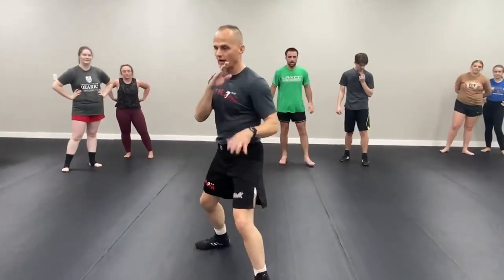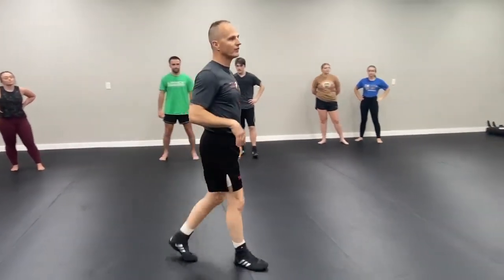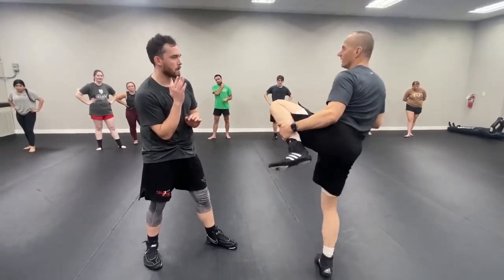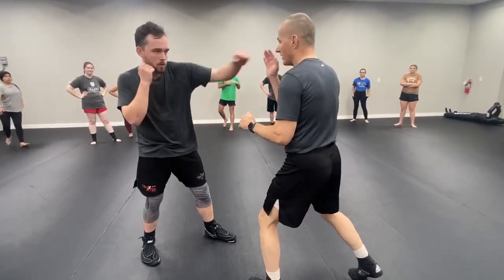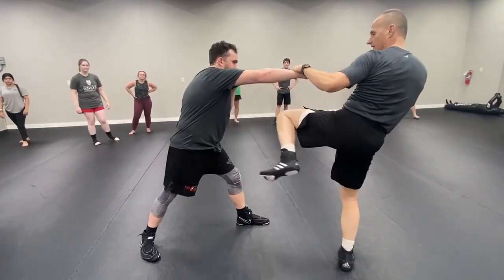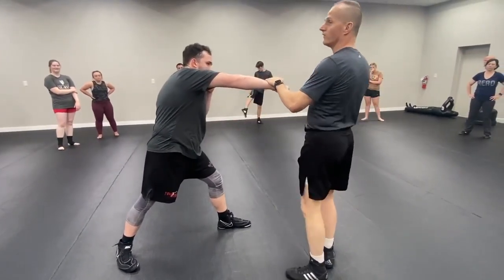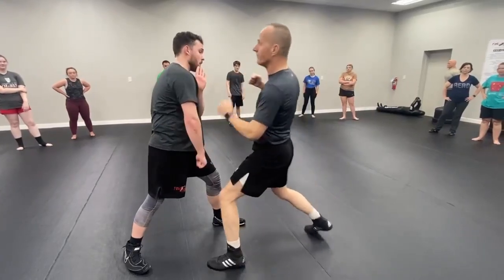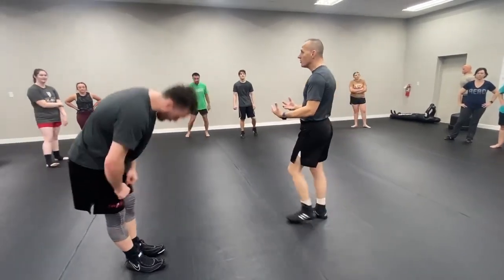How to ATTACK THE LIVER with Ball of the Foot ROUNDKICK (Jab cross Counter)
In this video, we dive deep into the art of delivering a devastating liver kick using the ball of the foot round kick. The liver is one of the most vulnerable targets in kickboxing, and a well-placed strike can end a fight instantly. By using the ball of your foot, you’ll maximize precision and power, creating an explosive, fight-ending technique.

What You’ll Learn:
Why Target the Liver?

The anatomy and vulnerability of the liver, and why a strike to this area can be so effective.
How liver kicks disrupt your opponent’s breathing, balance, and composure.
Ball of the Foot Technique

The mechanics of striking with the ball of your foot for pinpoint accuracy and enhanced power.
Proper positioning of your toes and foot to deliver a clean, impactful kick.
Setting Up the Liver Kick

Combinations and feints to open up the liver target.
How to angle your approach to land the kick even against a defensive opponent.
Generating Power Through the Hips

How to rotate your hips and use your core for maximum force.
Tips for balancing speed and power without sacrificing technique.
Drilling for Precision and Accuracy

Pad drills to perfect your aim and condition your kicking foot.
Shadowboxing exercises to practice liver kick setups and combinations.
Timing and Distance Management

Recognizing the right moment to throw the liver kick for maximum effectiveness.
How to adjust the kick for close-range or long-range attacks.

Over-rotating and losing balance during the kick.
Striking too high or too low, missing the liver entirely.
Follow-Up Opportunities

Using the liver kick to set up follow-up strikes or capitalize on your opponent’s reaction.
Transitioning seamlessly into offensive combinations after landing the kick.
This tutorial will help you master the liver kick using the ball of the foot, giving you a powerful weapon to add to your kickboxing arsenal. Precision, technique, and timing are key to making this kick a fight-ending tool.